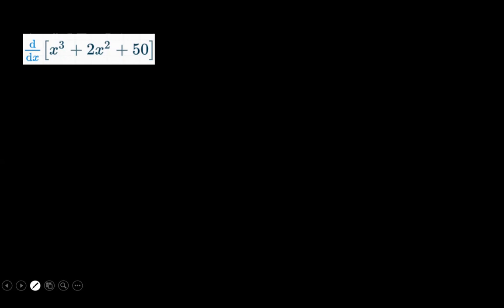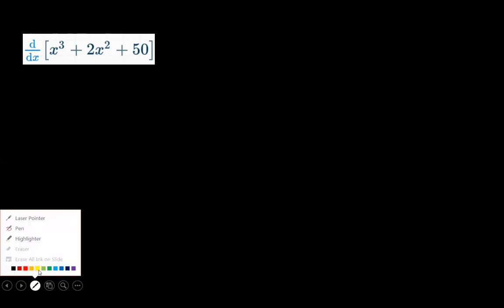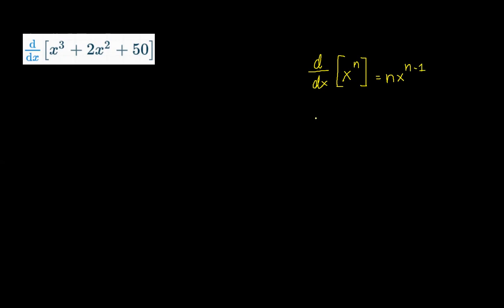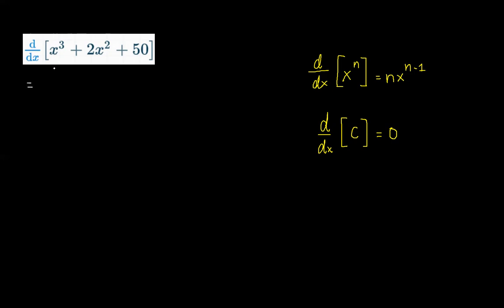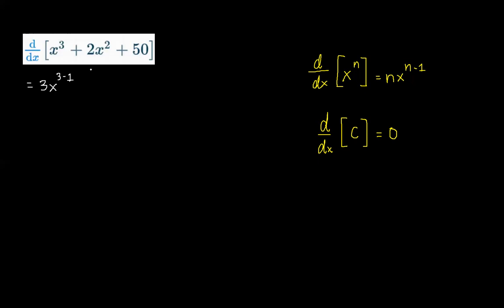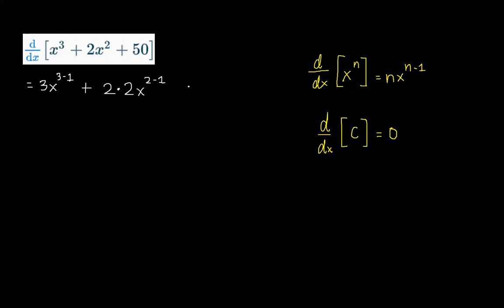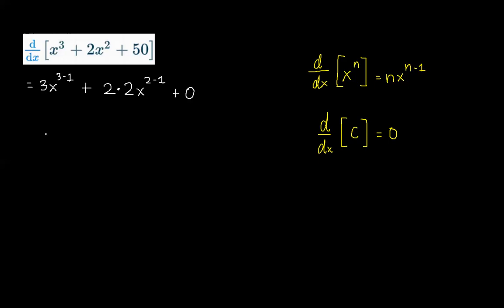Calculus Exercise 1 - 01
The first problem in Calculus Exercise 1.